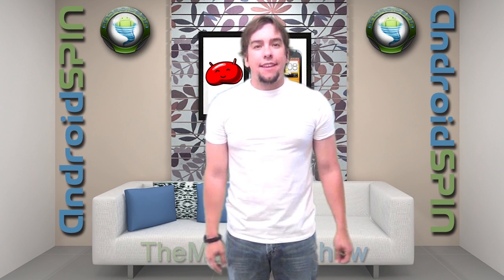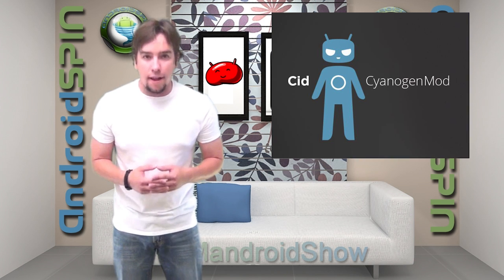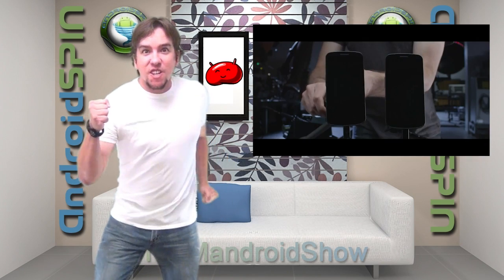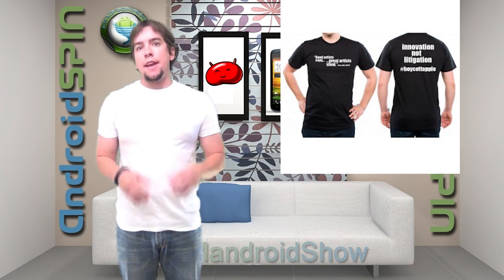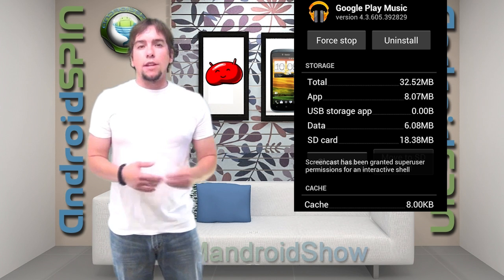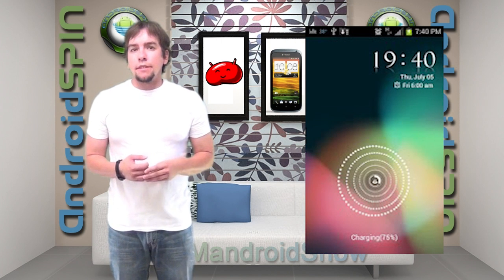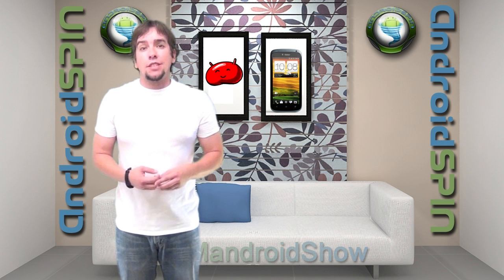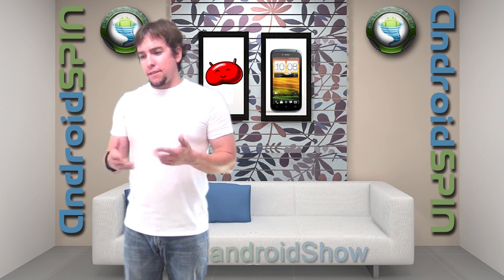The ManDroid Show: Jelly Bean Phones for Everyone! Kinda...